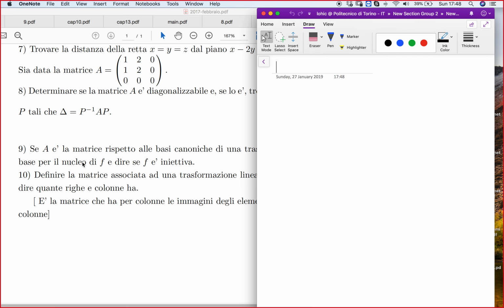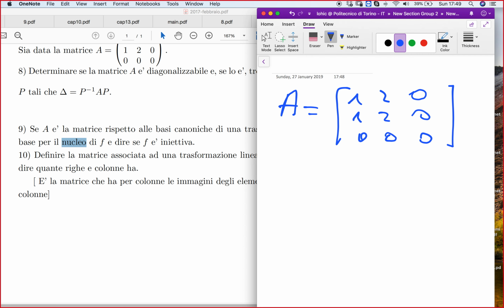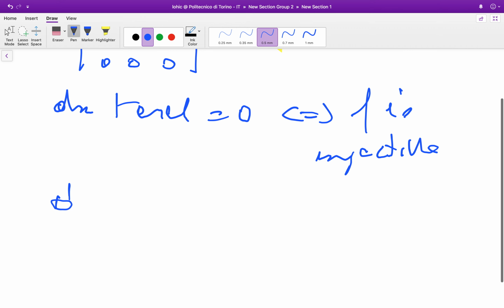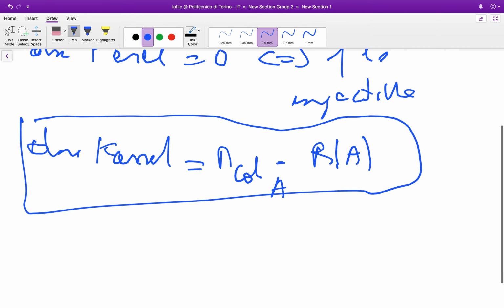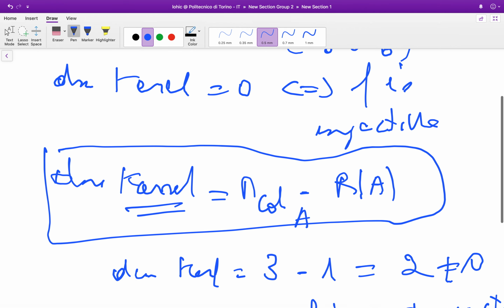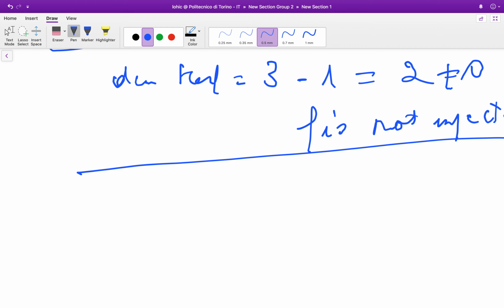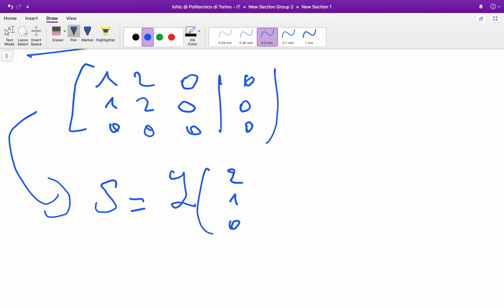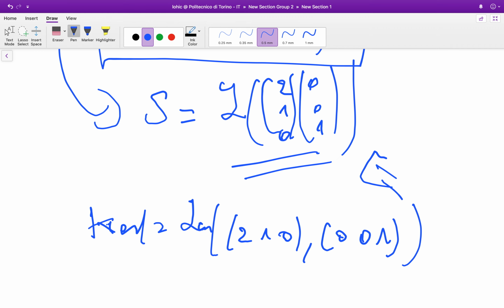algebra genova 2 part 2